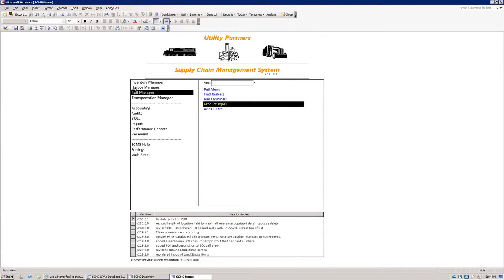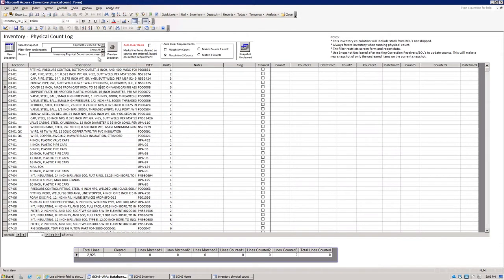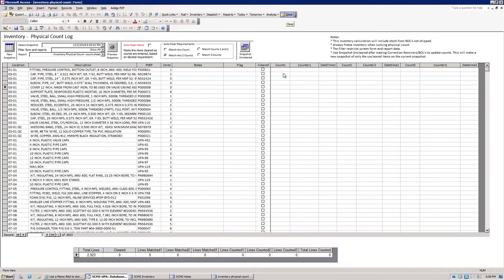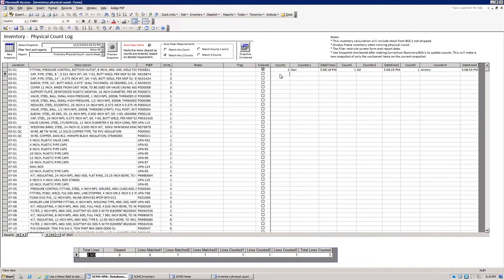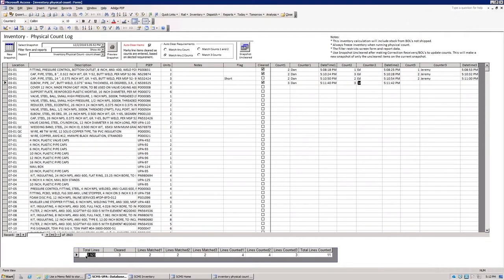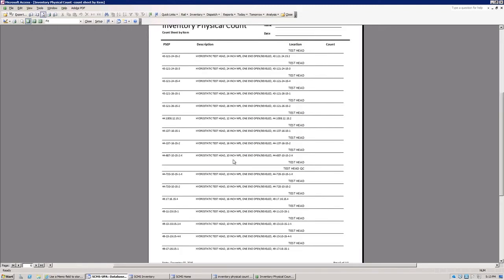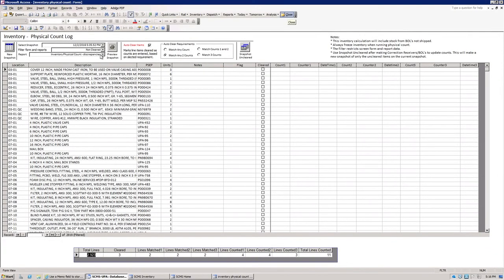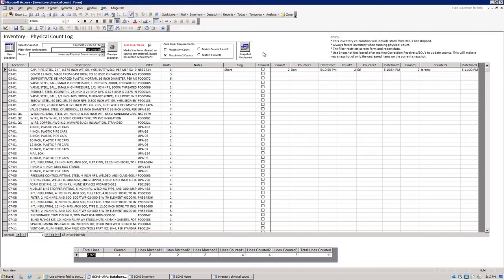Physical Inventory Module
How to use the Physical Inventory module to record the counts and clear items against system inventory.